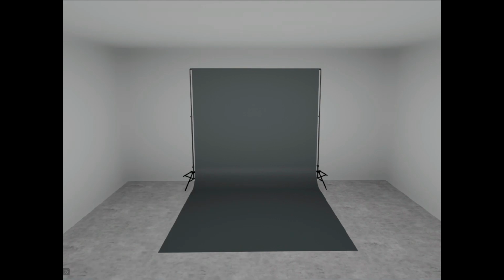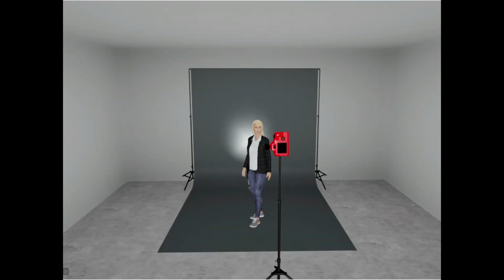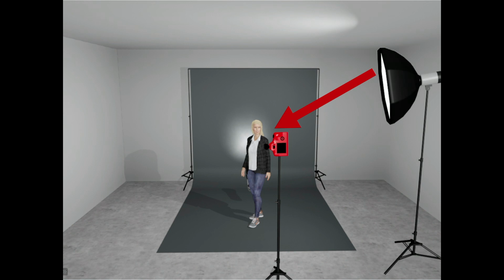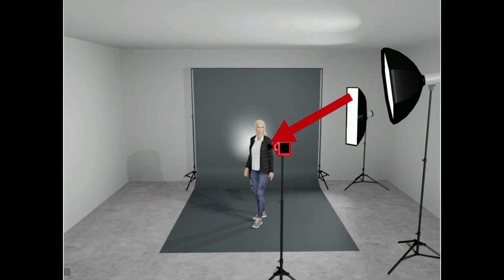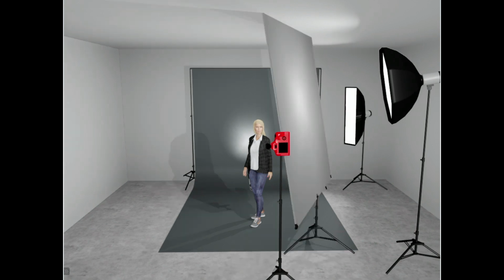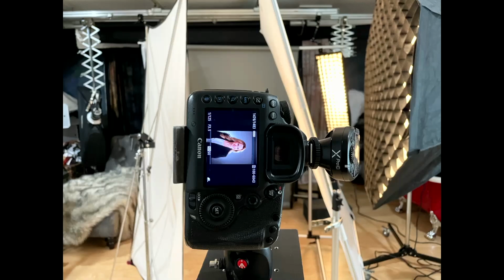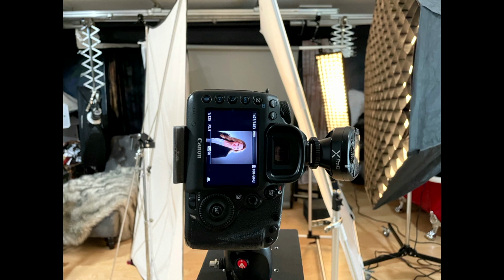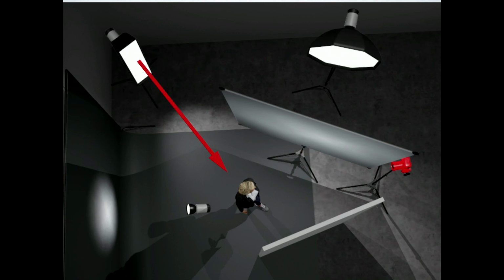Window light in the studio.